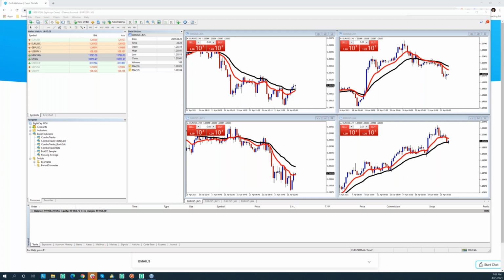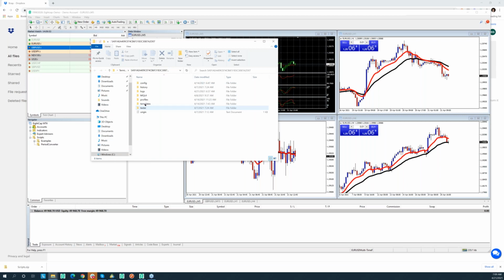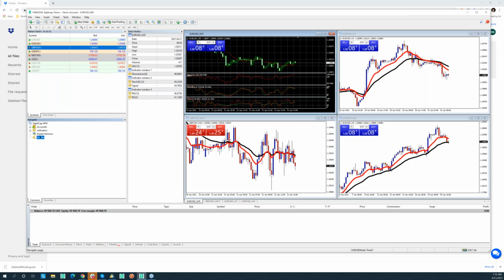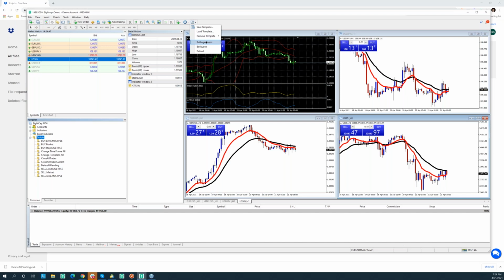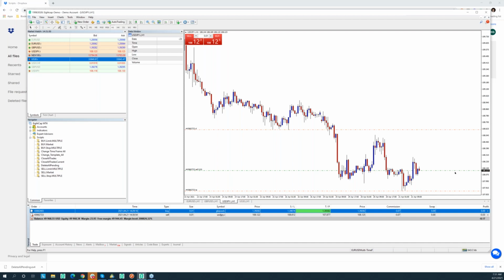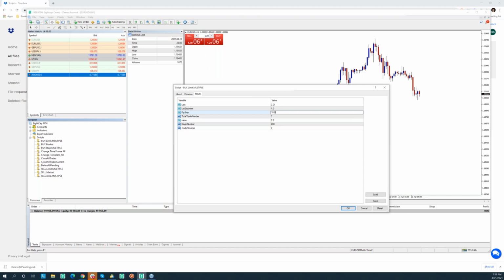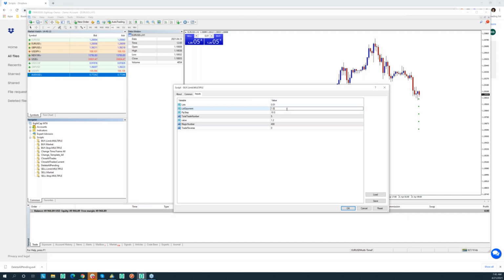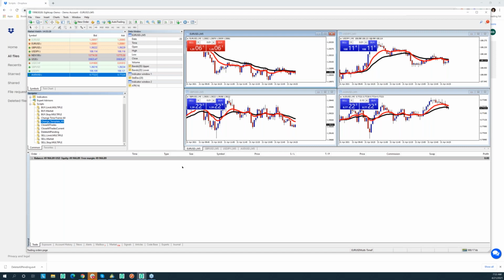Introduction to MetaTrader with Boris Schlossberg Lesson 3